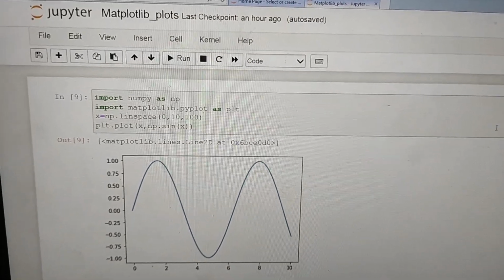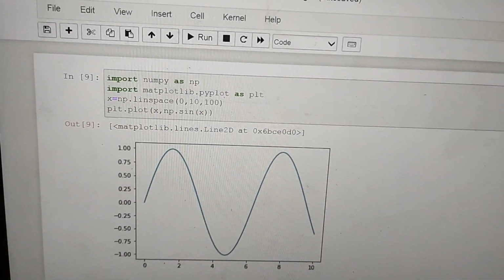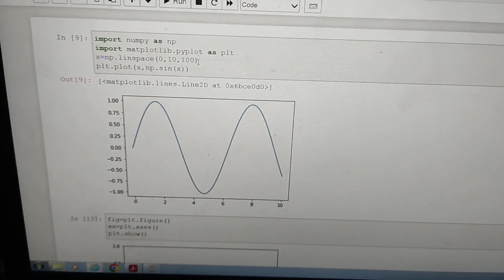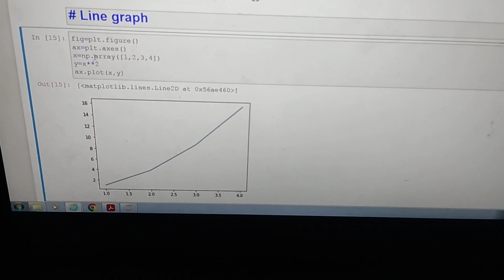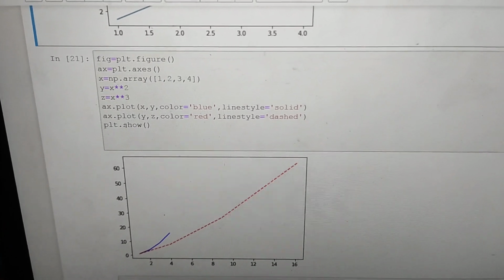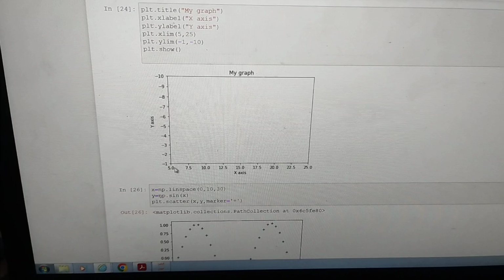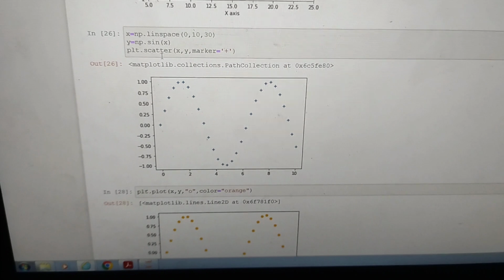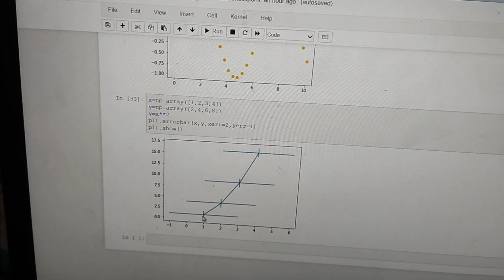Data visualization using Matplotlib